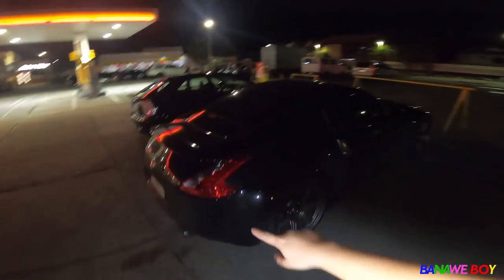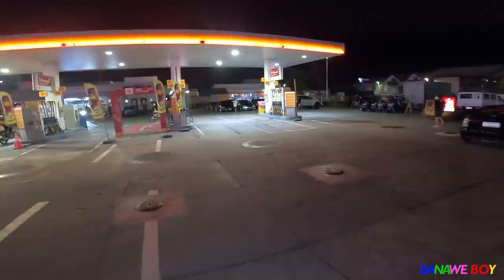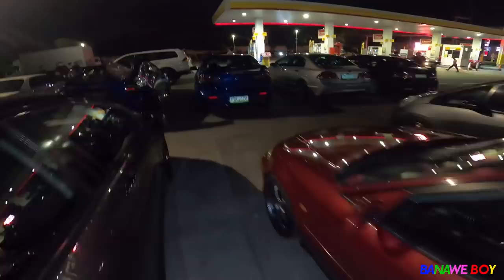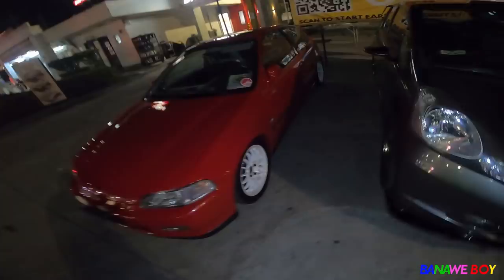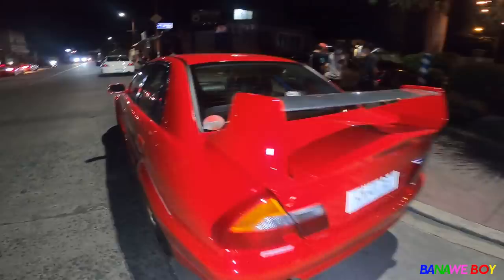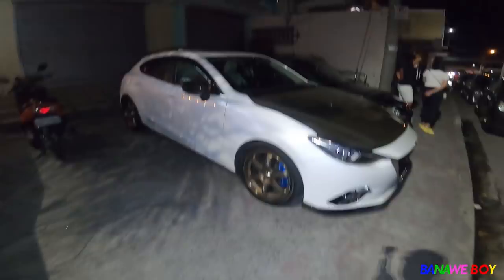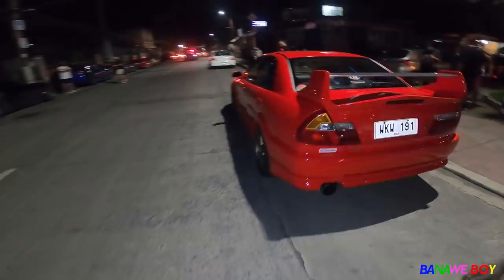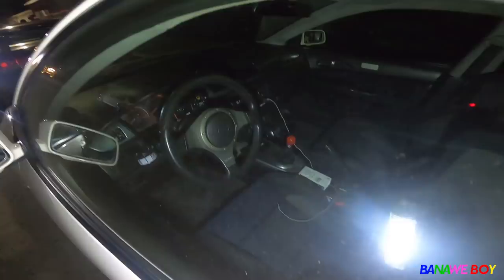JDMUNDERGROUND Secret Run/Meet!!!!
Another vlog for you guys!!!

I'll take you you one of the prestigious car club meet here in Manila. JDMU's secret meet and run!!!